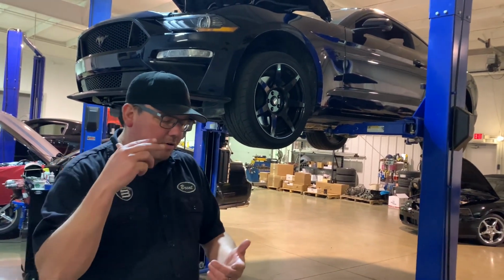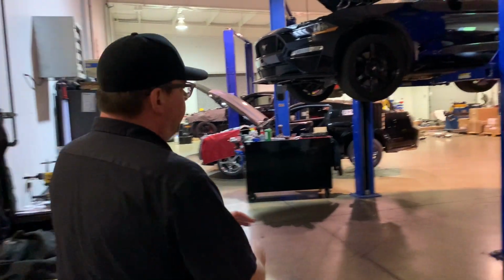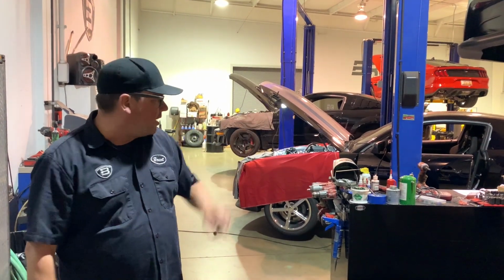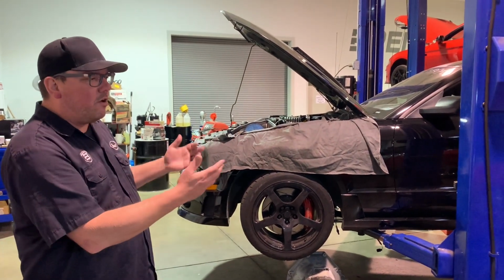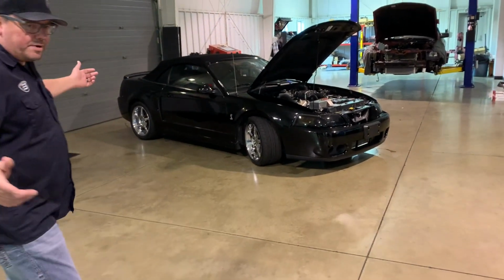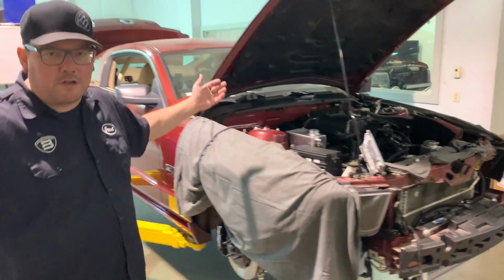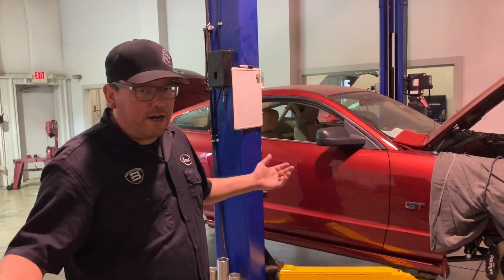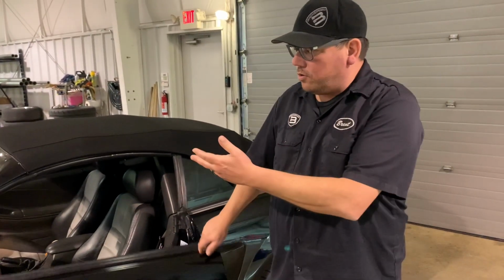BRENSPEED Shop Tour (April 2022) Mustang Roush Paxton Raptor Whipple Coyote Swap 3V, Cobra, & S550's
Another Shop Tour Day. The boys are on lunch break so perfect time to walk around the shop. Coyote Swap, Terminator, 3V's, S550's... all good stuff we build daily.
for parts shipped to your door.